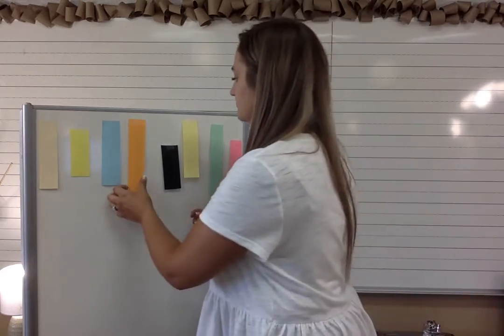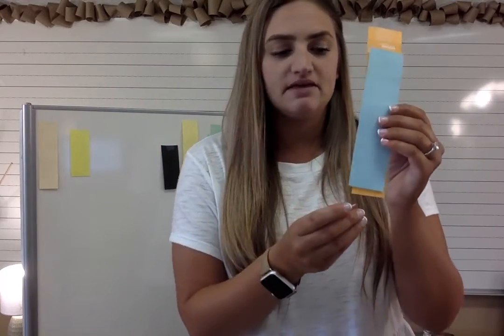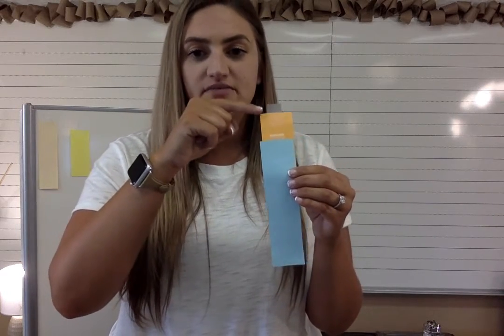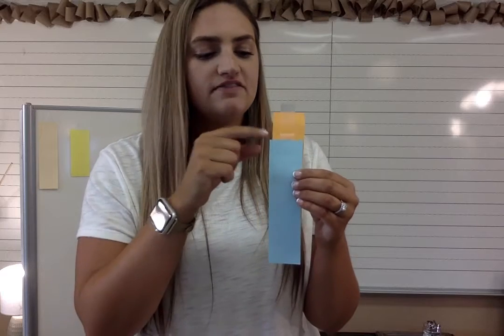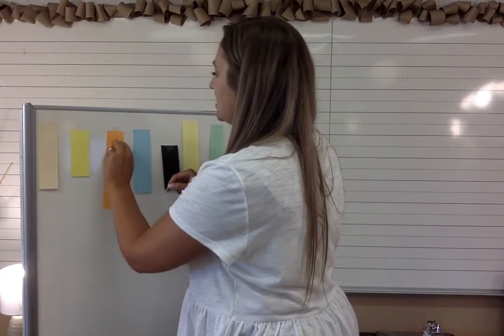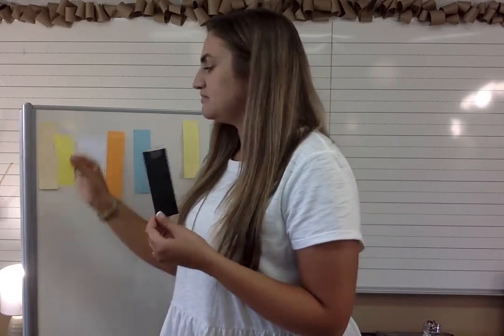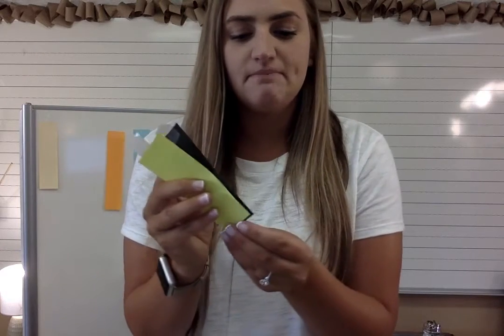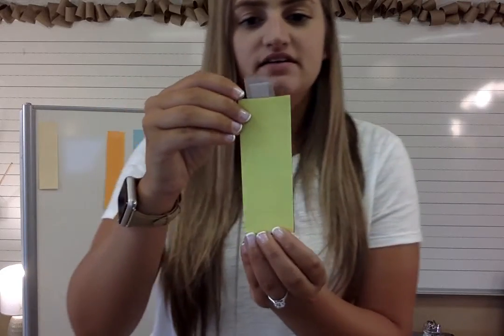Math 1-1 GES DYER